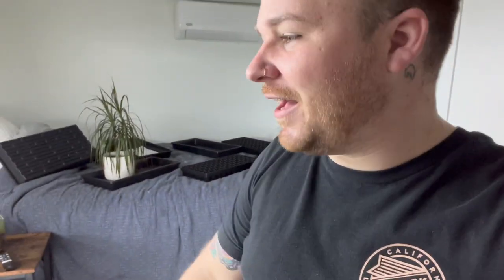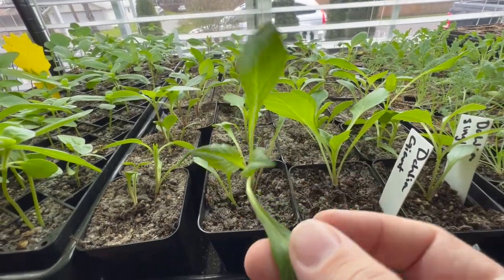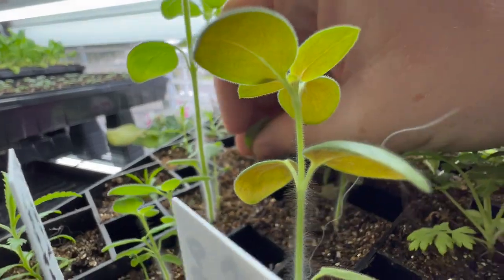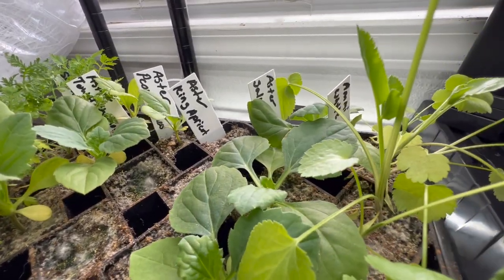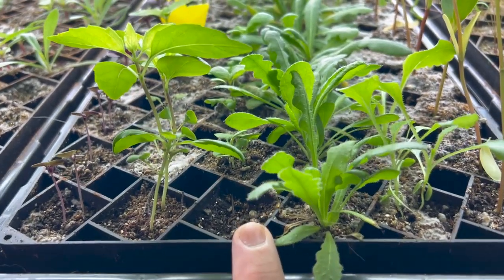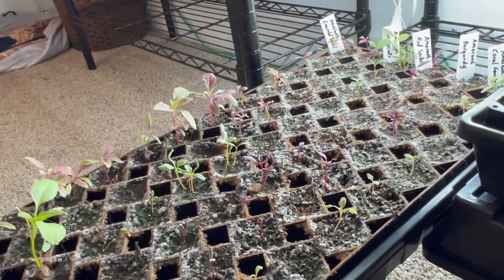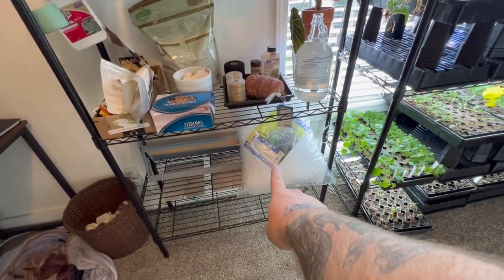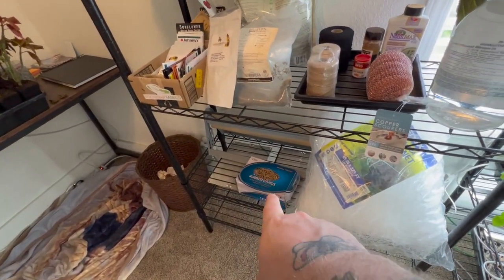🌱Seedling update and seed starting room 🌱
Seed trays I use

  🐌 mail:
Robbie